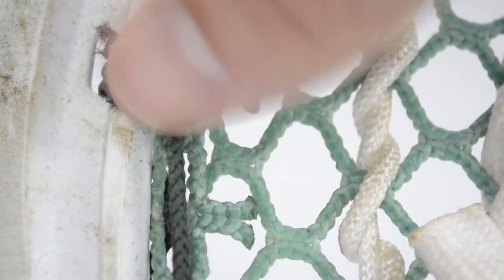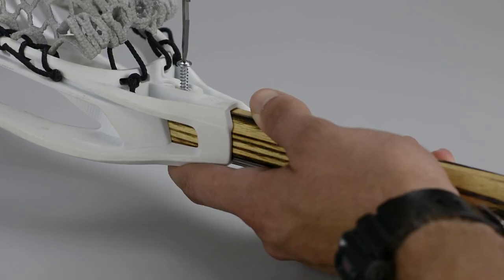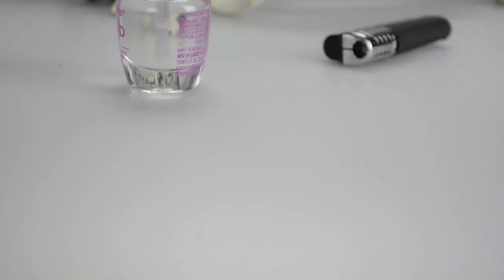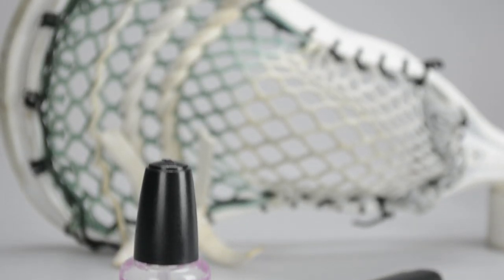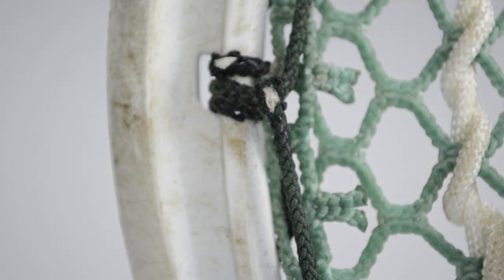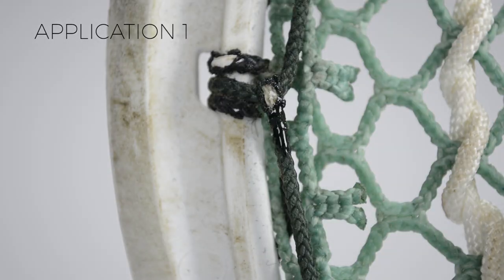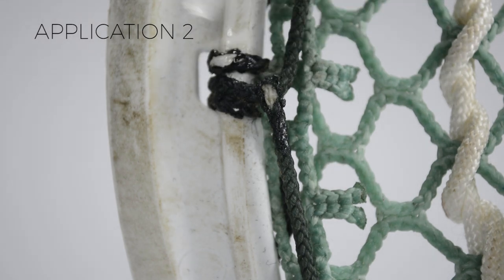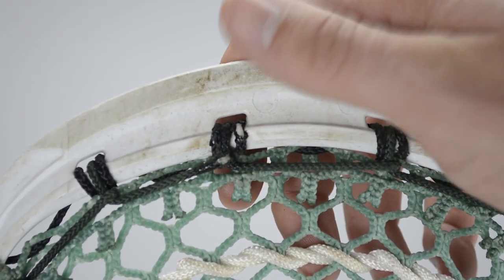Save a Frayed Top String | Stick Tech